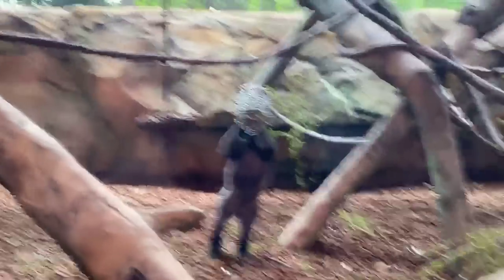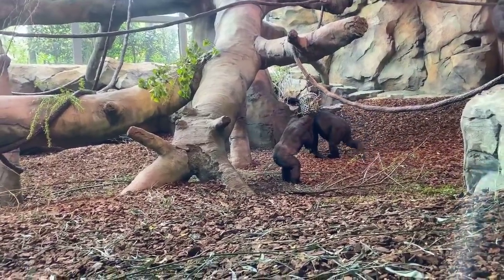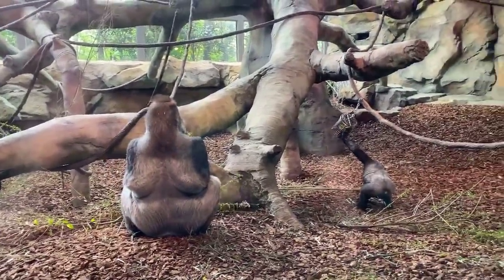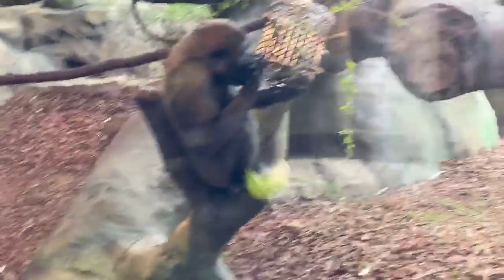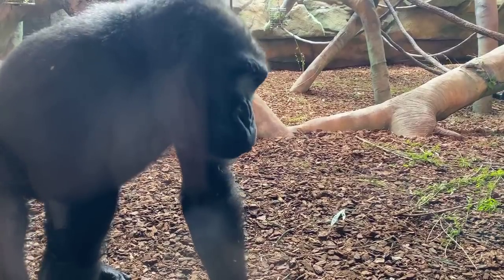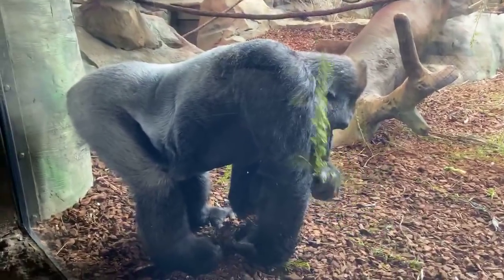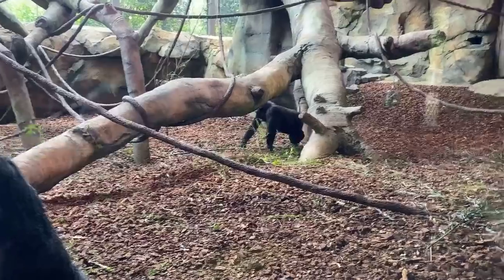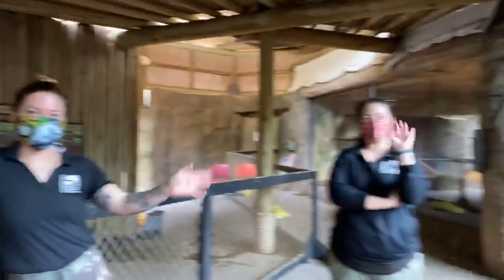Home Safari - Western Lowland Gorilla - Cincinnati Zoo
Today is Endangered Species Day so for our Home Safari you will learn all about the critically endangered western lowland gorilla. After watching the video click here for an activity you can try at home If you are enjoying our Home Safari series and are able to make a donation we truly appreciate your support during this difficult time that we are closed.